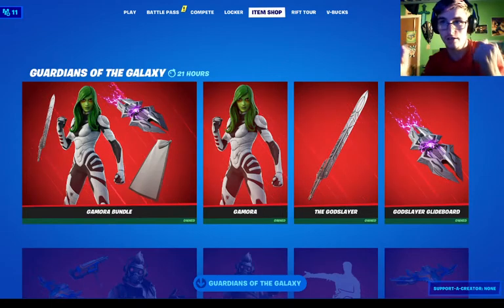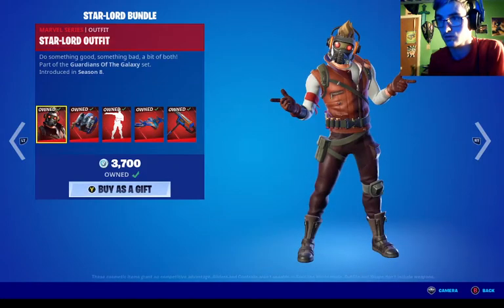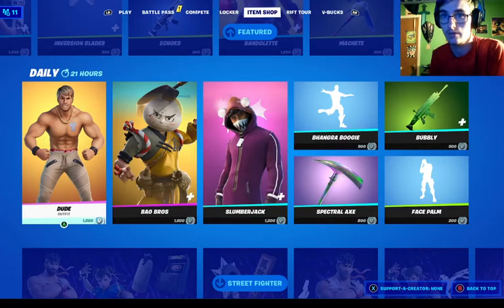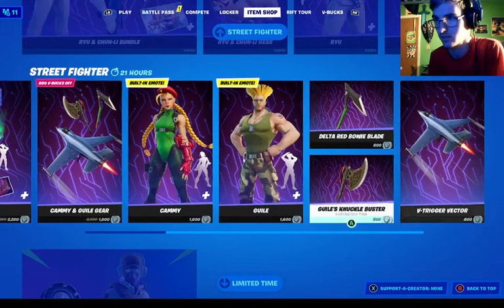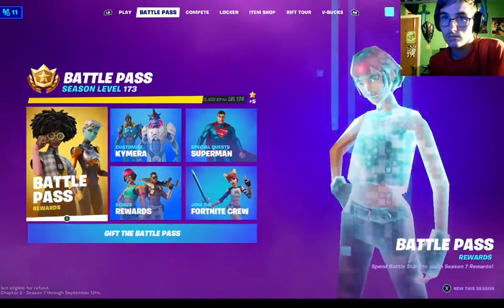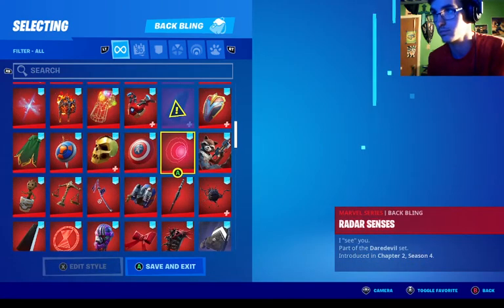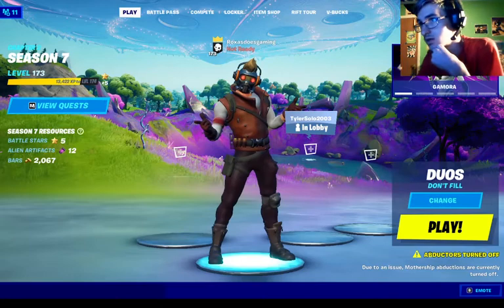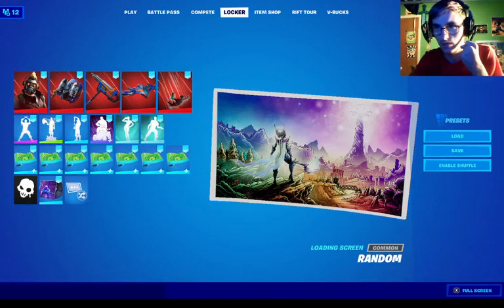Fortnite (Star Lord is BACK!?!? and Gamora is in the item shop)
Well then we got Star Lord Gamora Rocket Groot and Thanos and now we missing is Drax the destroyer  hey guys roxas or superskylanderboy88 another marvel character has came in the item shop this one looks really cool